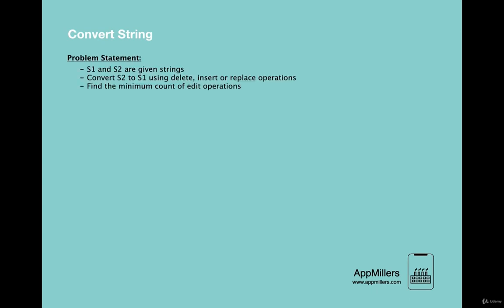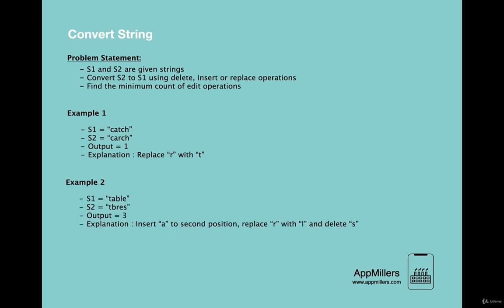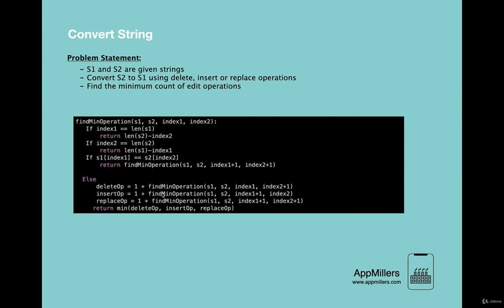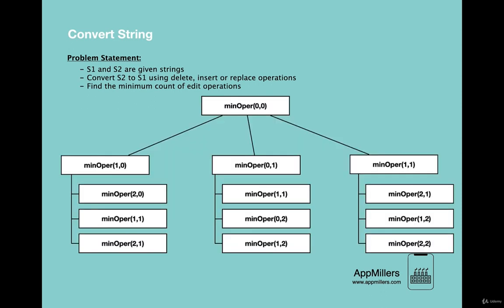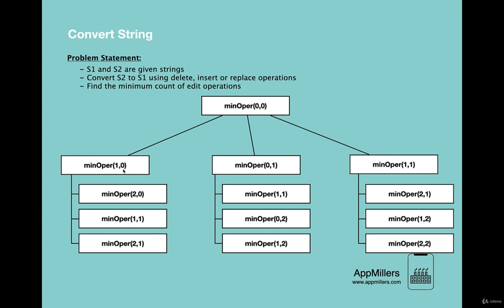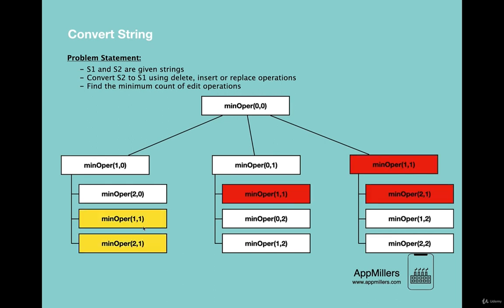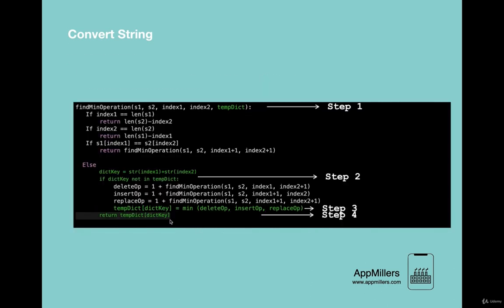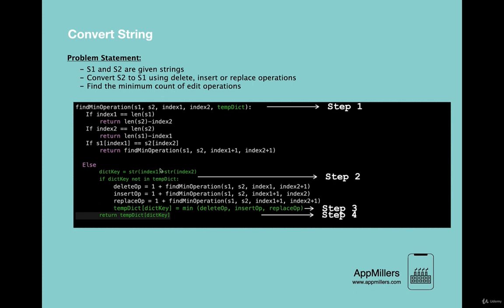010 Convert one string to another using Dynamic Programming